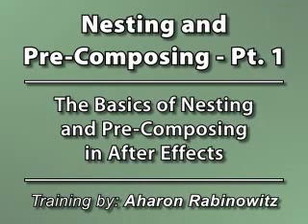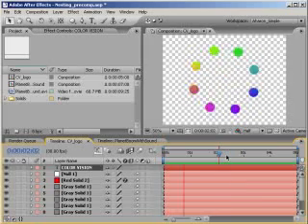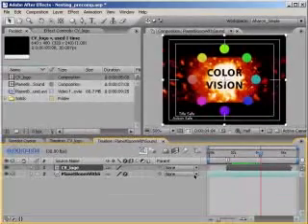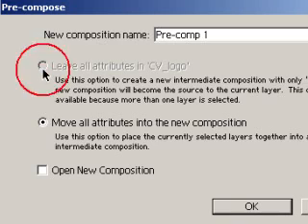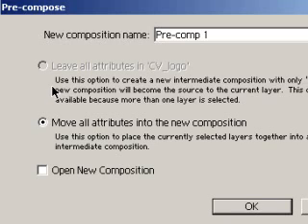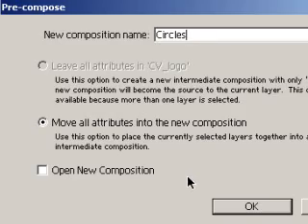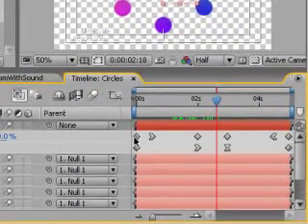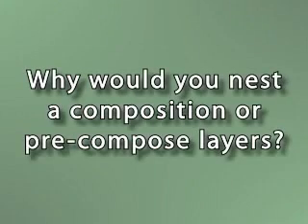BREAD !!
dfdfdddfdsf
sdf
sdfsdfddsfd
sdf
sdf
sdfs
dfs
dfsd
fsdfdfadsfadfasdfdasfdafdasfasdfsadfasdfsadfasdfasdfdsfdsfdsafsdaf
asdfadsfdsfasdf
adfdasfasdfasdf
asdfadfasdfsdafdfasdfdsa
dsafasdfasdfd